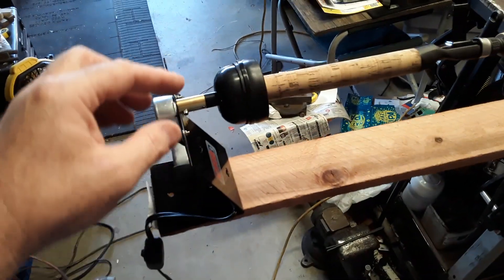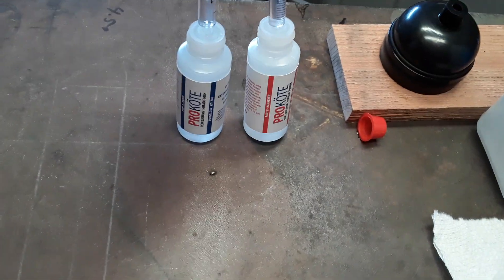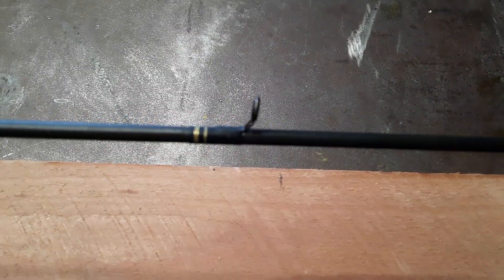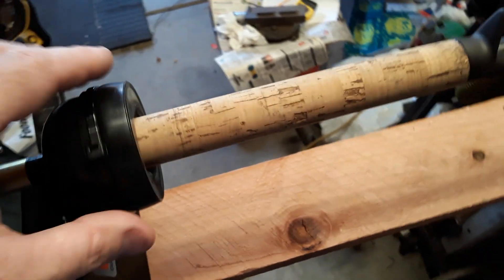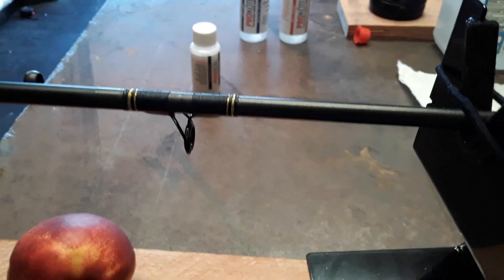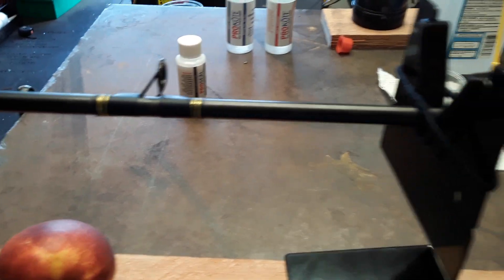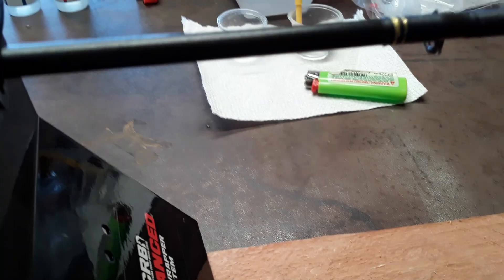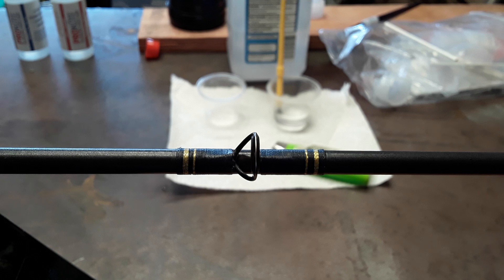Daiwa Exceler Rod is curing with Pro Seal.